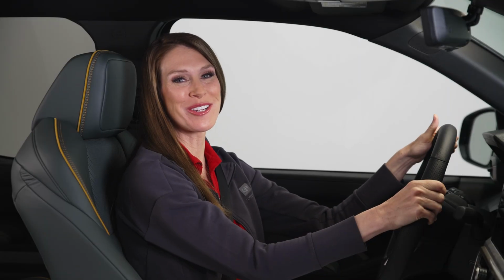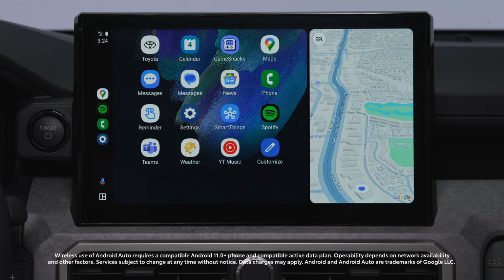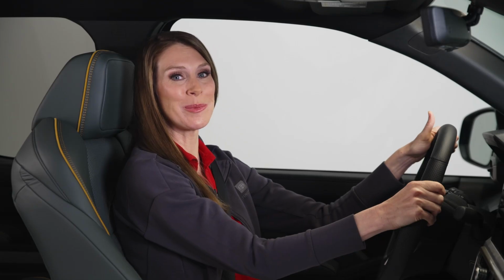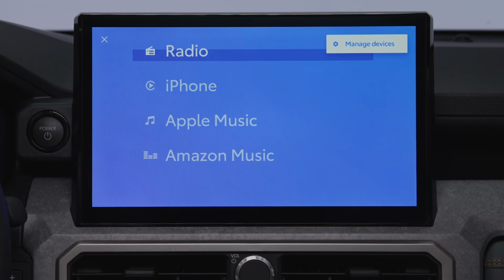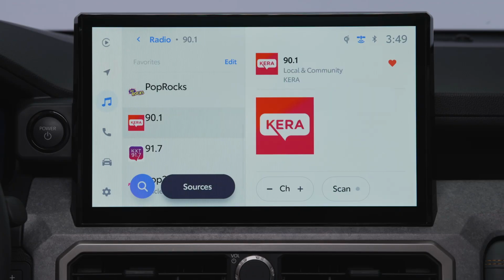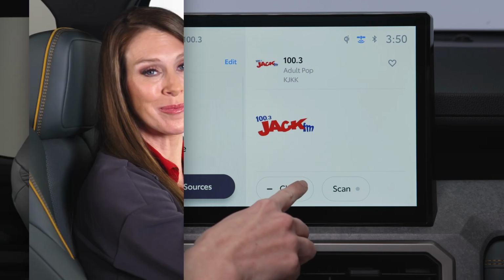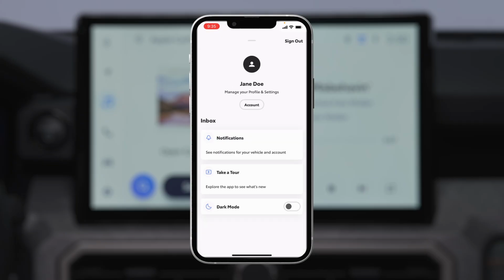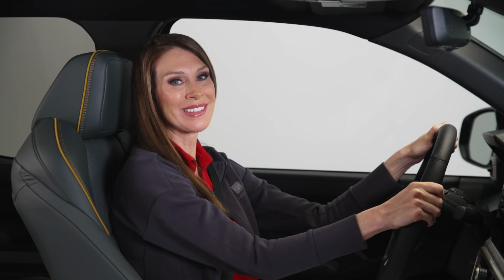How to Change Audio Sources in Your 2025 Toyota Tacoma | Toyota Drive-Off Essentials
Discover how to get the most out of your 2025 Toyota Tacoma's audio features with this step-by-step guide. Learn how to navigate the Toyota Audio Multimedia System, switch between Apple CarPlay and Android Auto, operate the vehicle's radio, and link an existing Apple Music and Amazon Music subscription. Learn more about the Toyota Tacoma audio multimedia system

Master your 2025 Toyota Tacoma’s audio system with this guide to CarPlay, Android Auto, radio controls, and music streaming setup.]